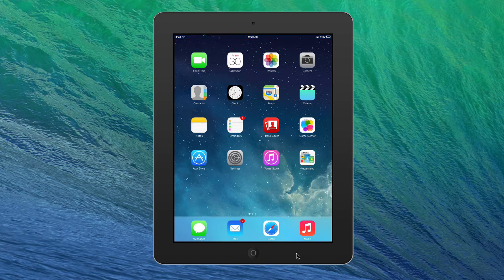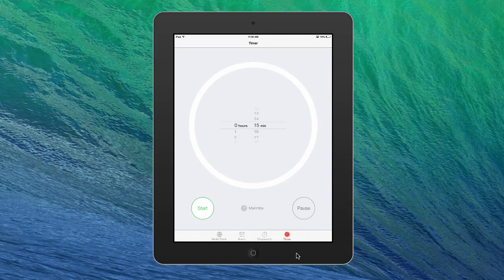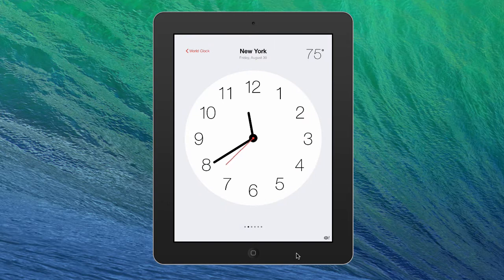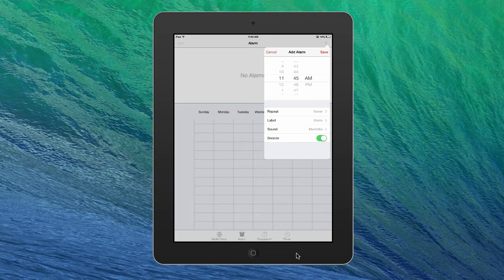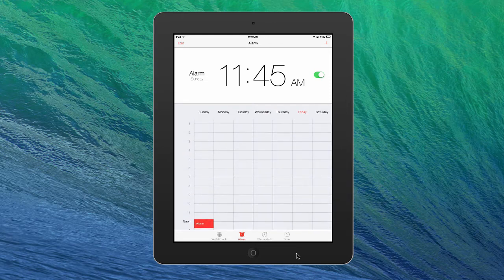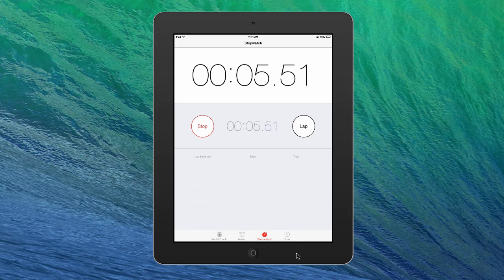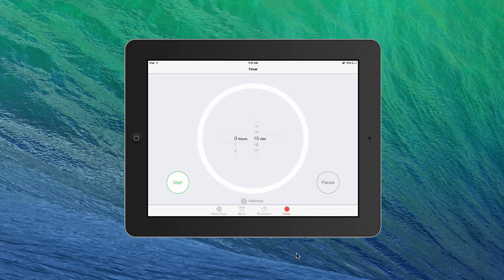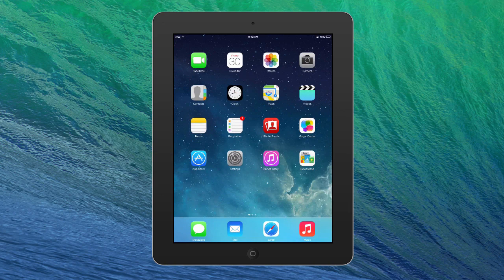How The Clock and Alarm Works In iOS 7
The newest version of the clocks, world clock, stopwatch, and timer app in iOS 7 is a bit different. Here's what you should know and how to use them all with ease.